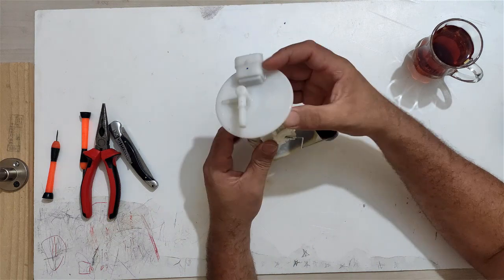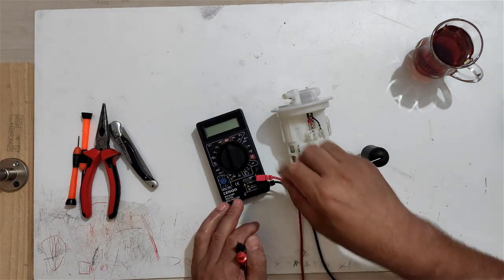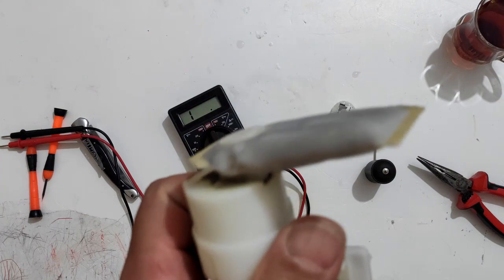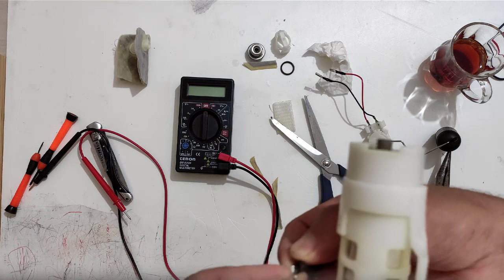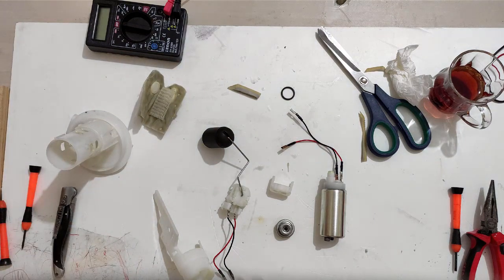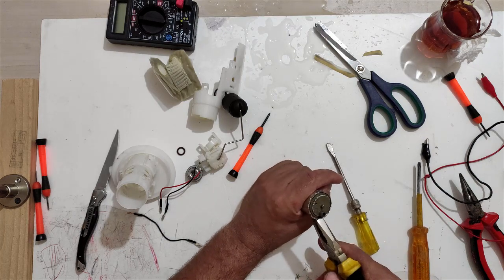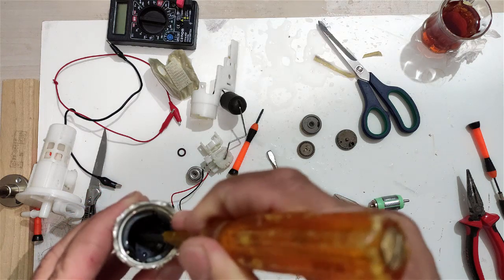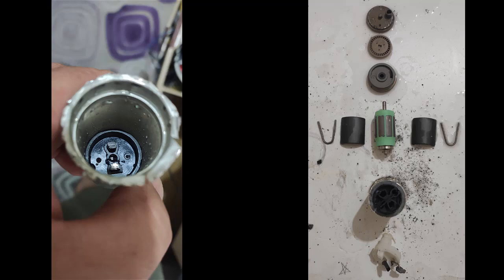Motorsiklet Benzin Şamandırası ve Pompası Sökümü ve incelemesi _ Bugün Ne sökelim? -152-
Hazırlayan: Ümit YAVUZARSLAN // elekTRofizikci.
Arkadaşlar merhaba. Bu bölümde enjeksiyonlu motorlarda benzin depolarında bulunan pompa ve şamandıra sistemini göstereceğim. Dibine kadar söktük ve inceledik. Pompanın yapısı şuana kadar benim görmediğim bir yapıda idi, değişik geldi ve sizlerle paylaşmak istedim. İyi seyirler dilerim.